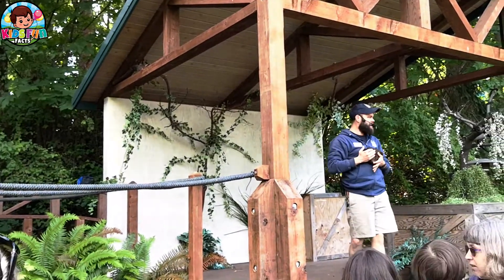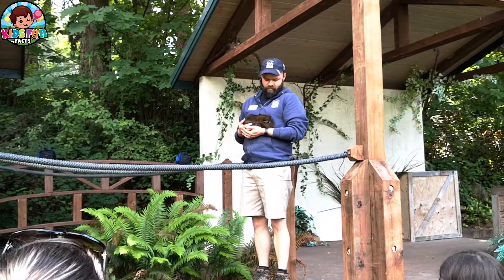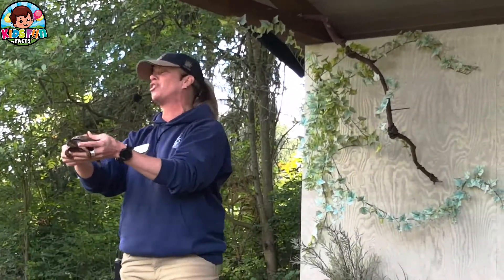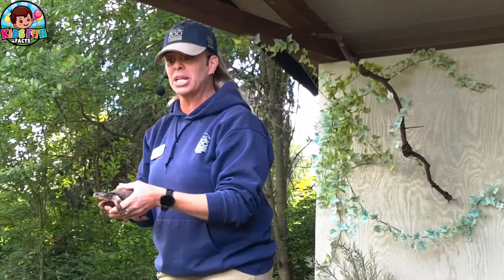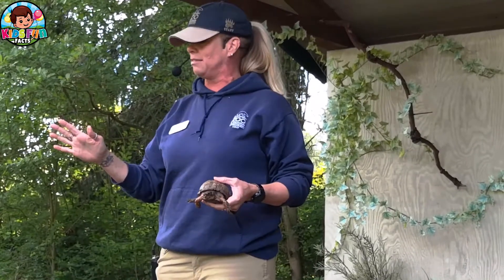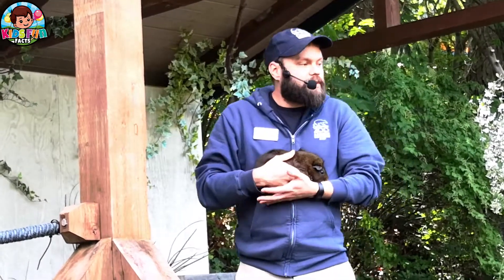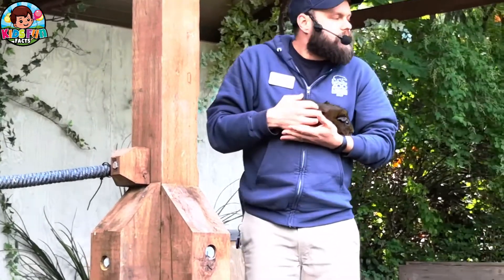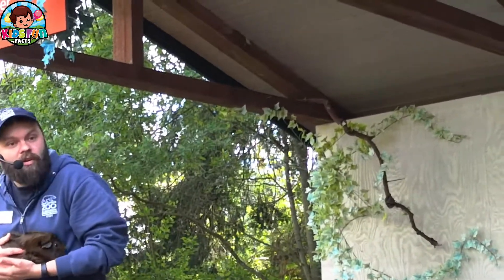Guinea pig vs Baby Turtle talk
Talk about pet animals Turtle vs Guinea Pig. Zoo keepers talk about the pets animals small turtle and guinea pig of their diet, maintenance to the crowd of kids.